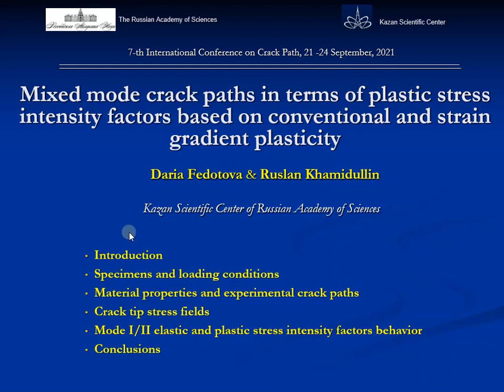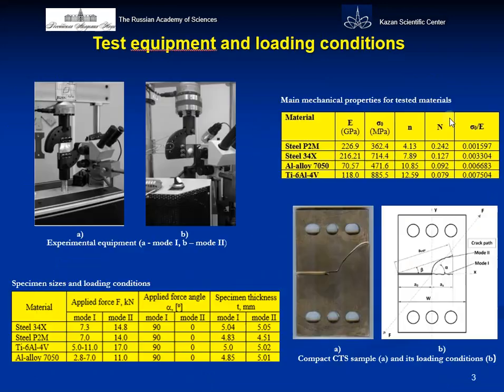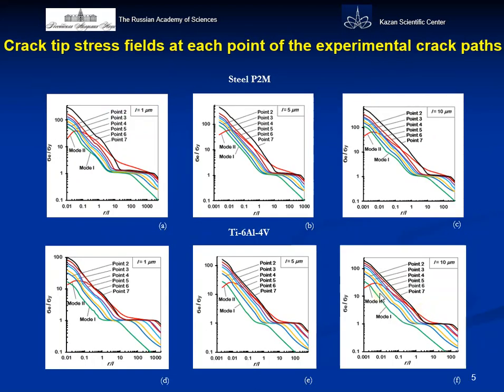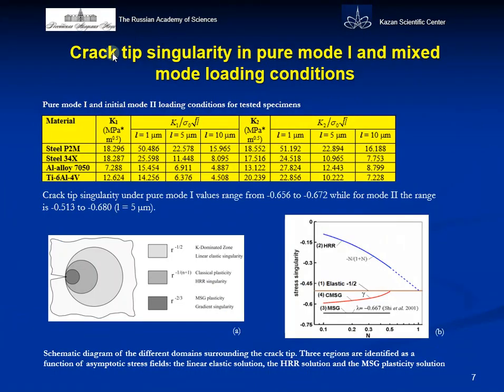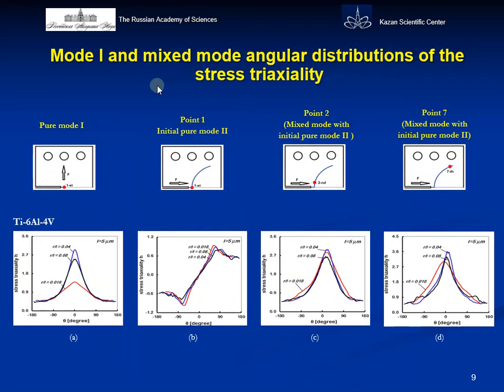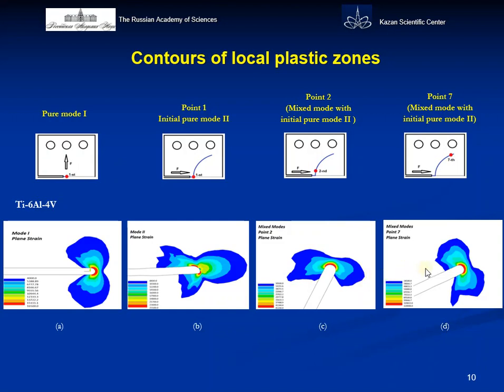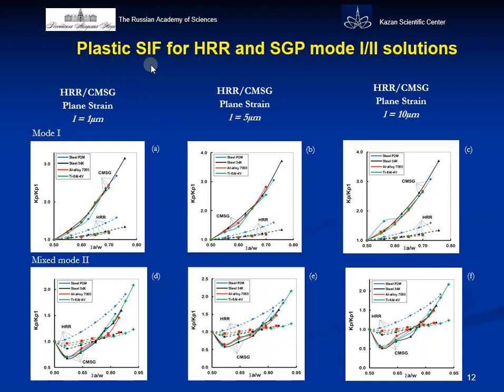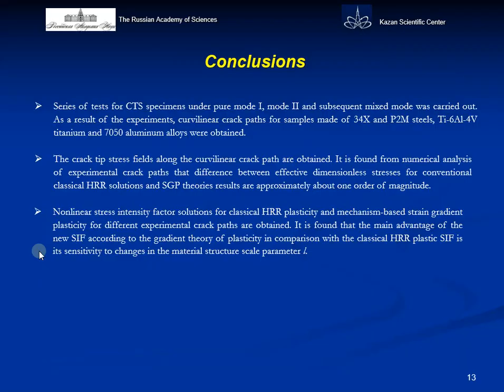27 Mixed mode crack paths in terms plastic stress intensity factors based on conventional ...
Daria Fedotova, Ruslan Khamidullin